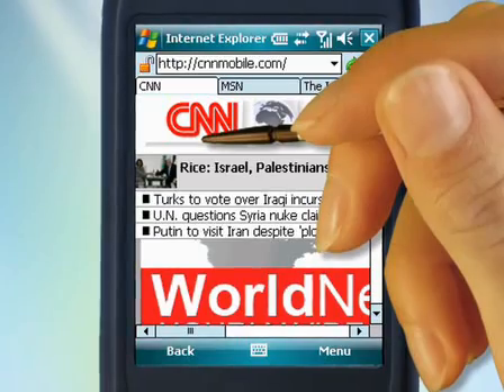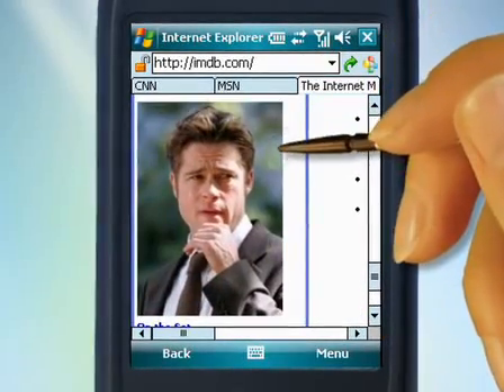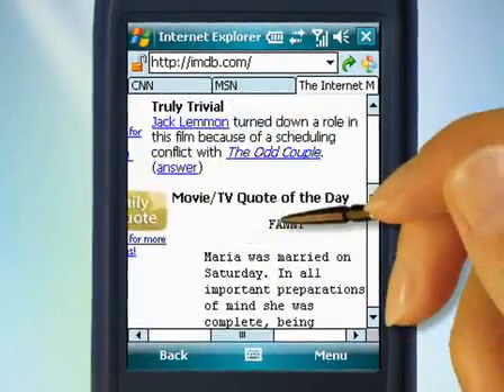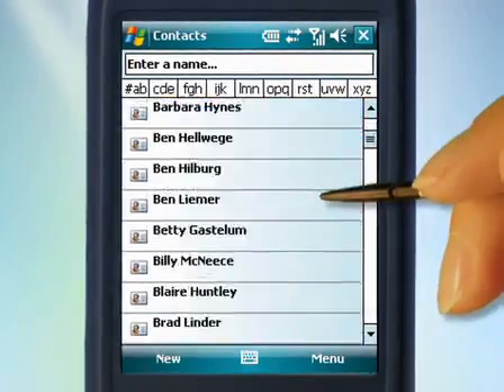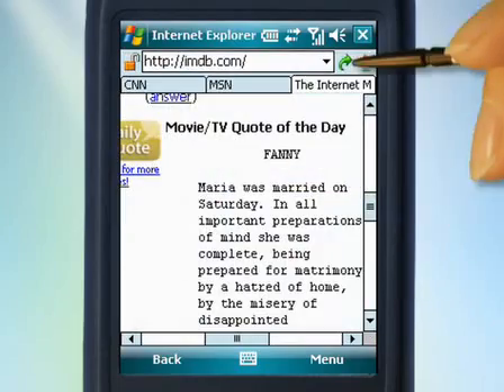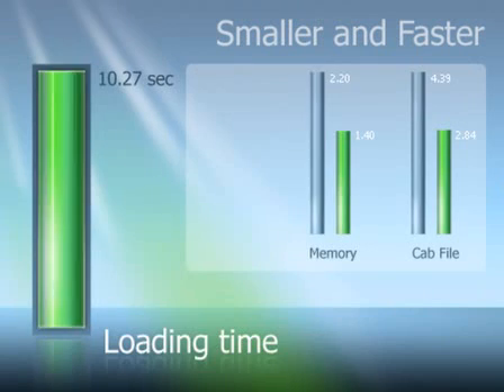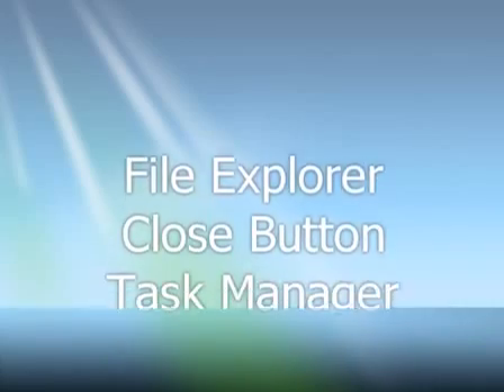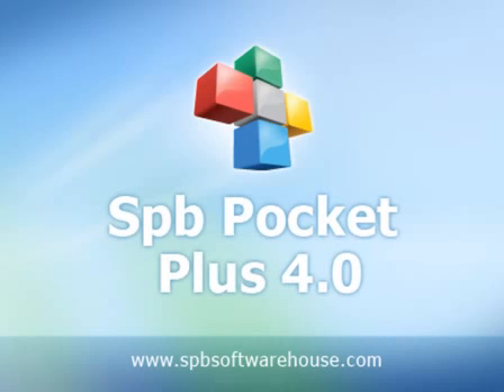SPB Pocket Plus 4.0: mobile phone service pack for Windows Mobile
SPB Pocket Plus is widely recognized mobile phone application, that allows its users customize their pocket PCs . Watch this video to learn more about its amazing features.